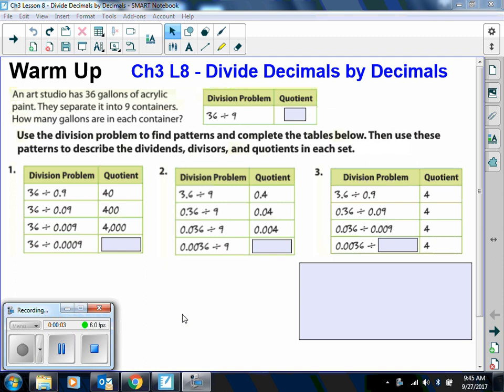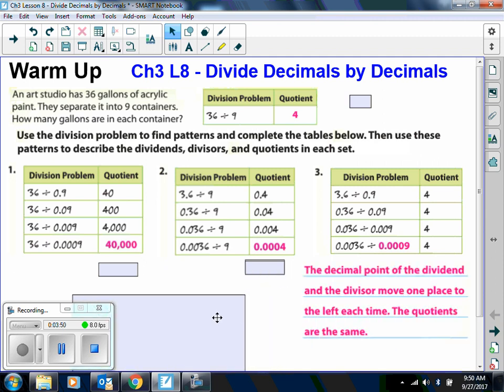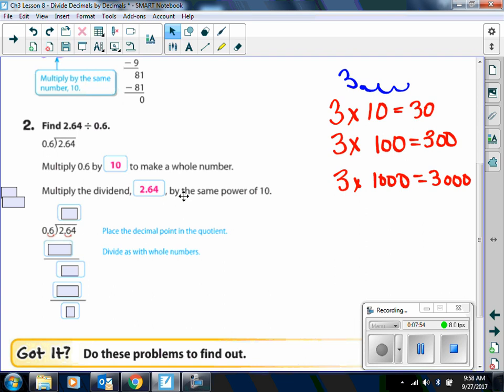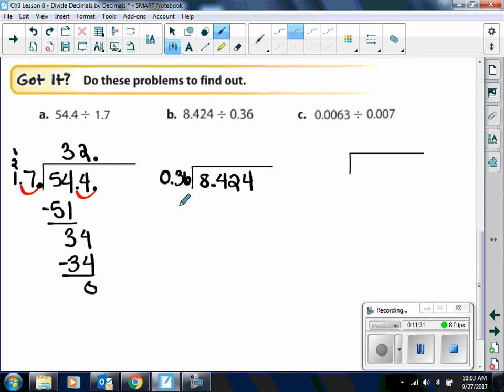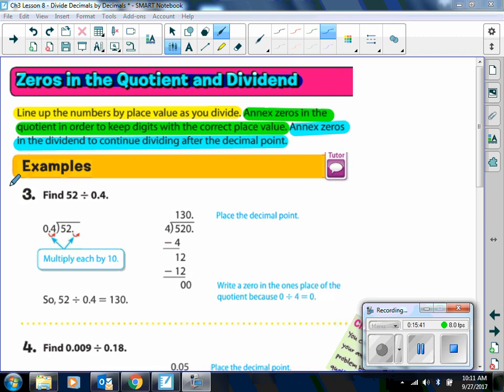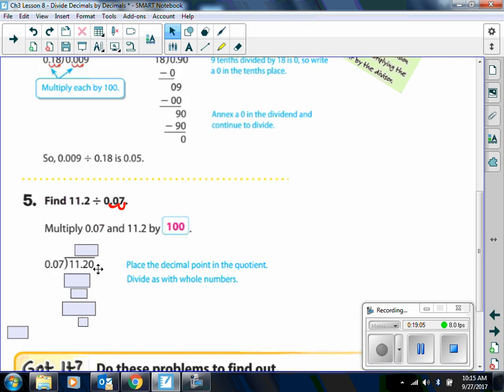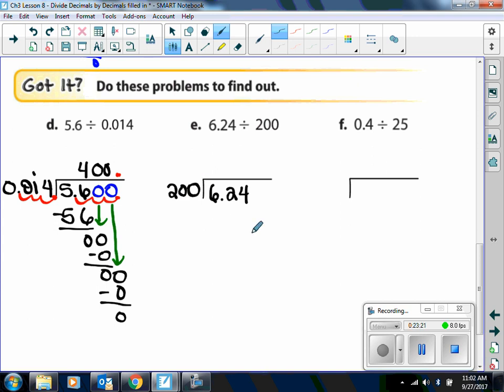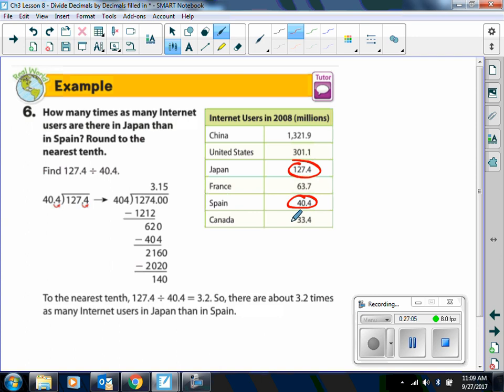Ch3 Lesson 8 Divide Decimals by Decimals Video Lecture